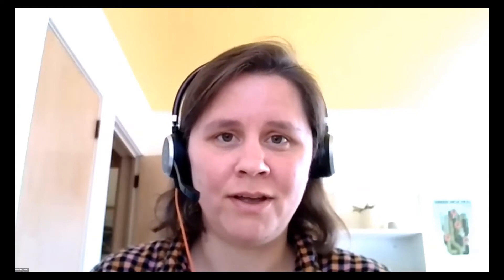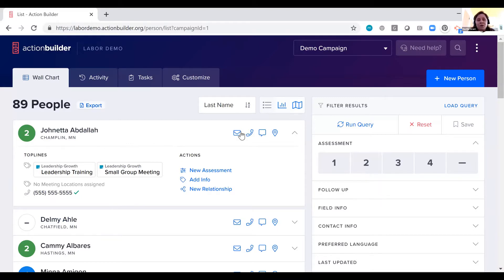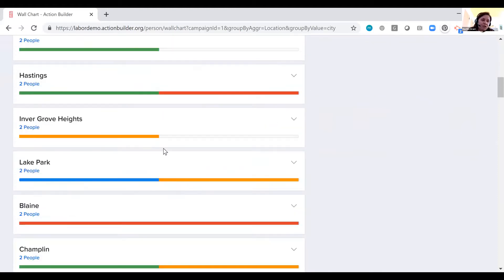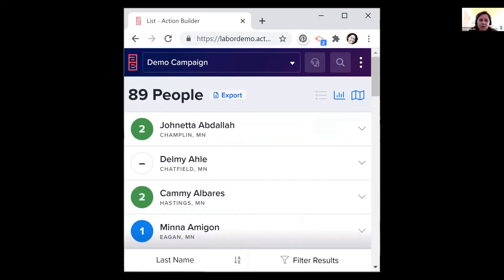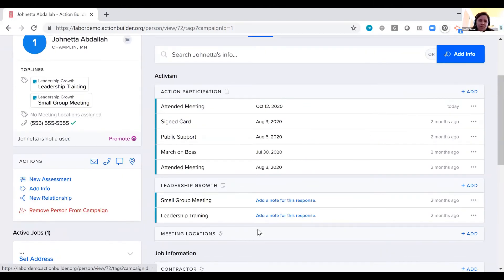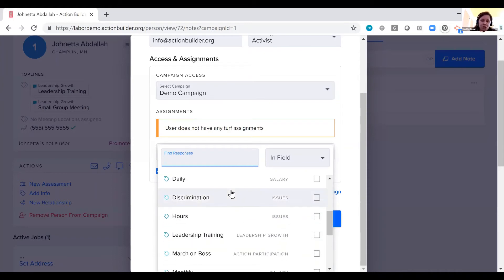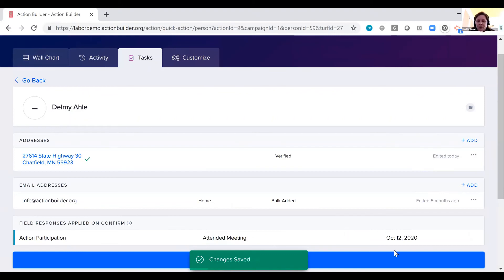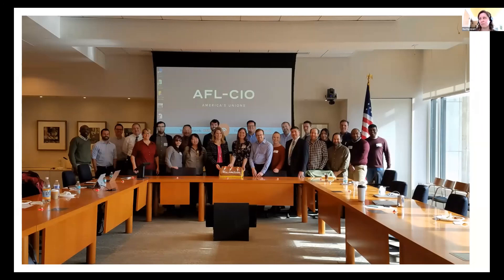Action Builder Short Demo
Ready to join one of our live weekly Action Builder demos?